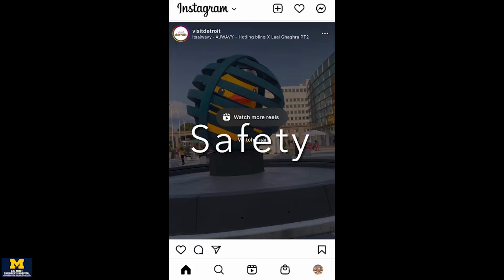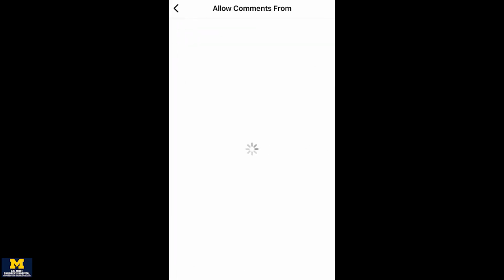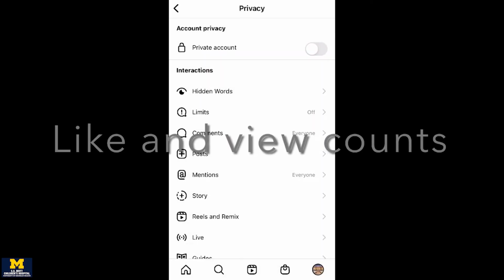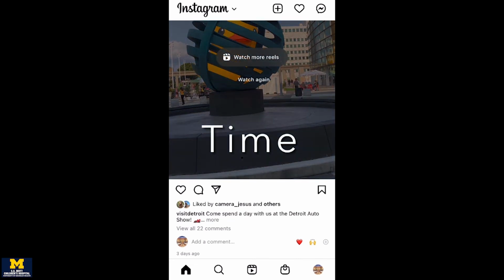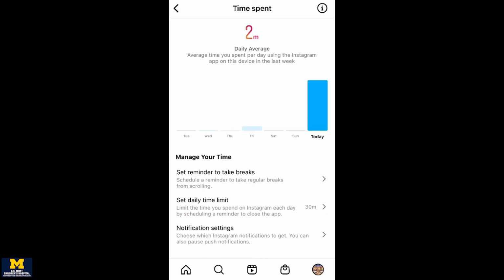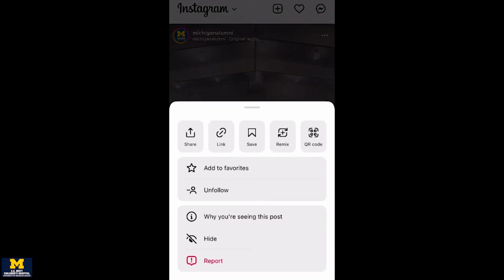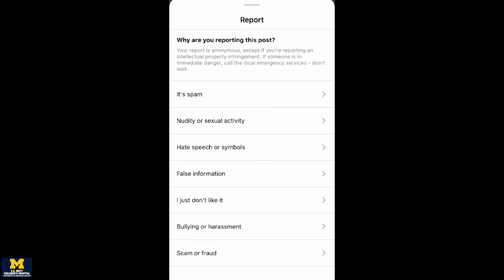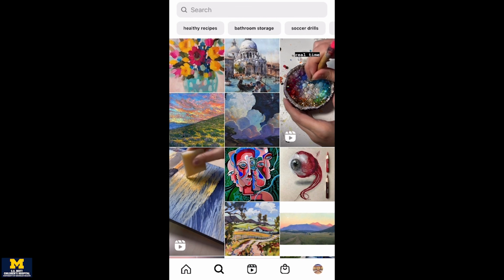Social Media: Top Setting Tips to Promote Positive Boundaries & Mental Health for Young People